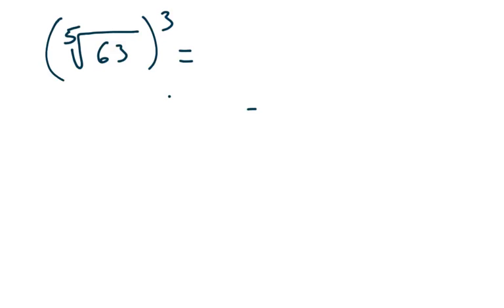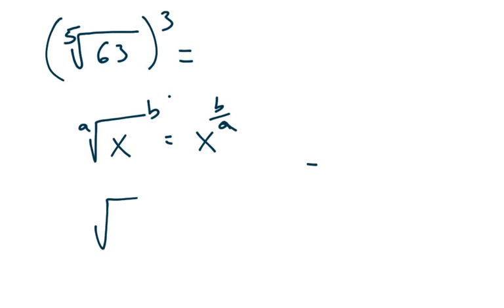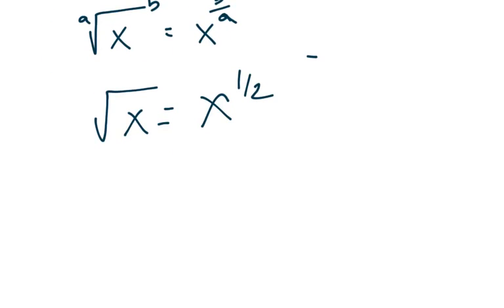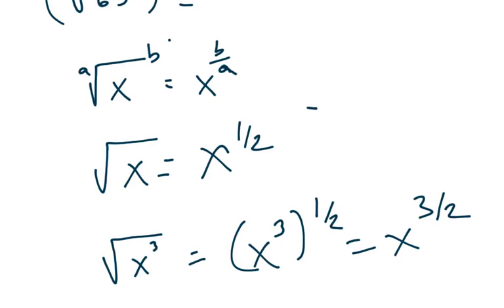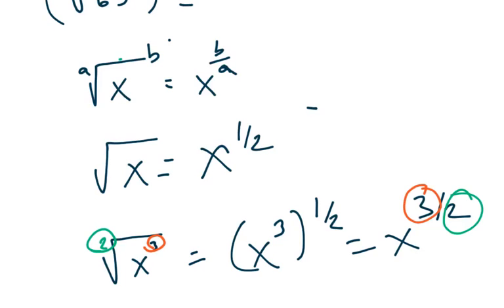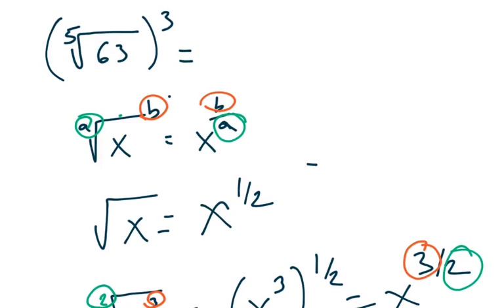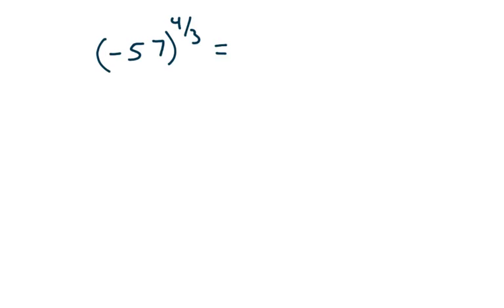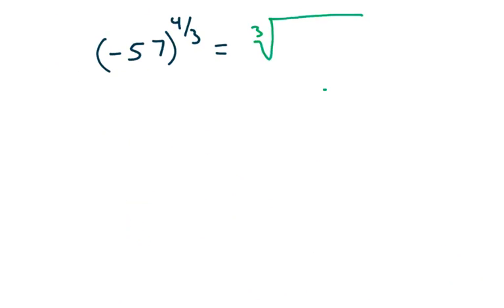Radical notation conversion